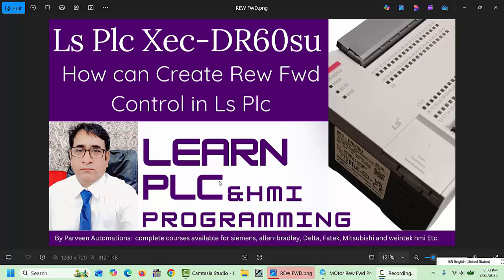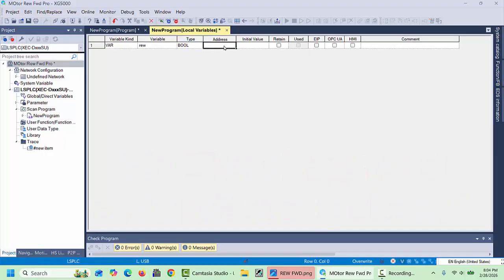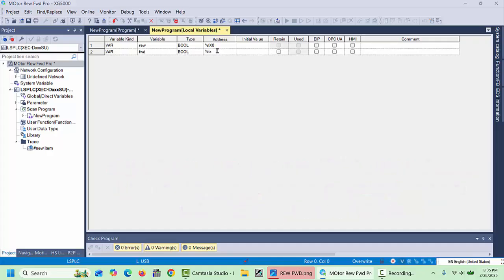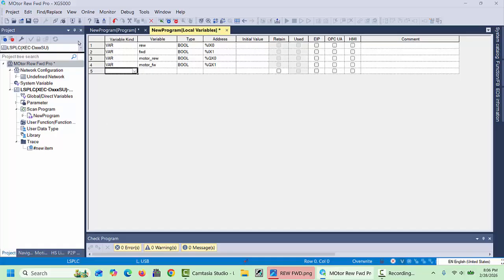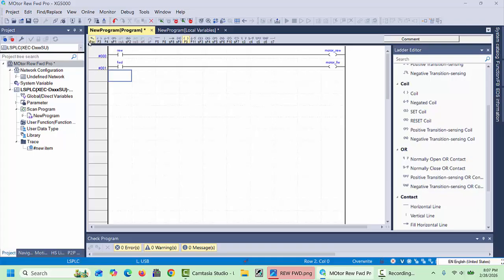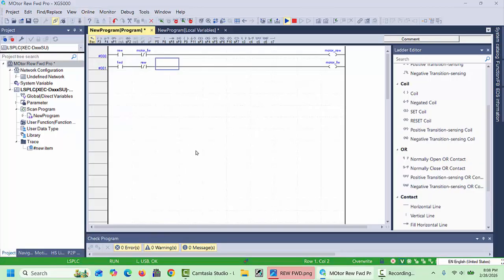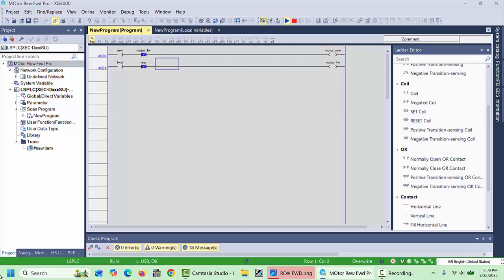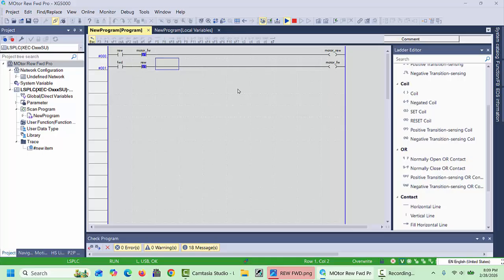PLC Programming: Creating Reverse-Forward Motor Control Logic for LS XEC-DR60SU | Step-by-Step Guide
Welcome to Parveen Automations! In this detailed industrial automation tutorial, we provide a complete step-by-step guide on programming Reverse-Forward (FWD/REV) motor control logic using an LS Electric XEC-DR60SU PLC.

This video is designed for a global audience of engineering students, automation technicians, and PLC programmers looking to strengthen their foundational skills. We will cover the essential concepts of interlocking logic to prevent simultaneous forward and reverse operation, ensuring a safe and functional control system. Follow along as we design the ladder logic from scratch in the XG5000 software, explain each rung, and demonstrate the operational sequence.

Whether you are working on a new project or aiming to improve your understanding of industrial motor controls, this guide offers clear, practical instructions applicable to real-world scenarios.

If you find this content valuable, please like the video, subscribe to Parveen Automations for more PLC and SCADA tutorials, and leave a comment below with your questions or what you'd like to see next!

This video is for educational and informational purposes only. All logic and demonstrations are performed in a controlled, simulated environment. Working with live industrial control panels, motors, and high-voltage electricity is extremely dangerous. Any real-world implementation must be carried out by a qualified and competent professional, strictly adhering to all local safety regulations and lockout/tagout (LOTO) procedures.